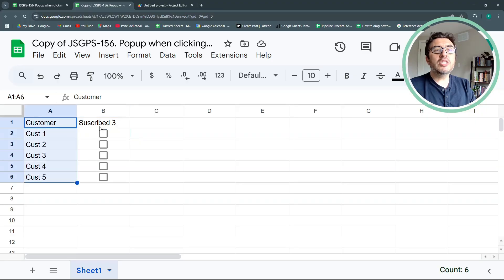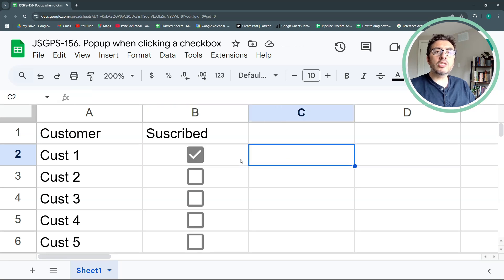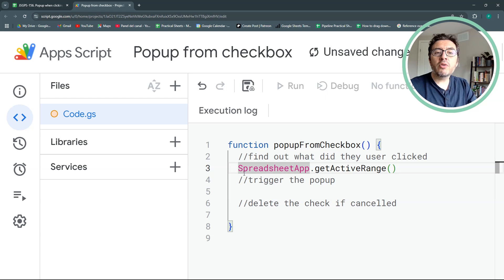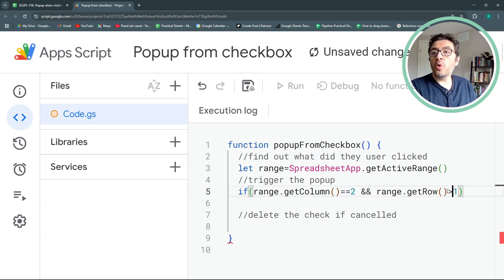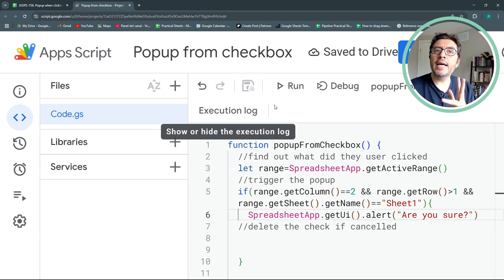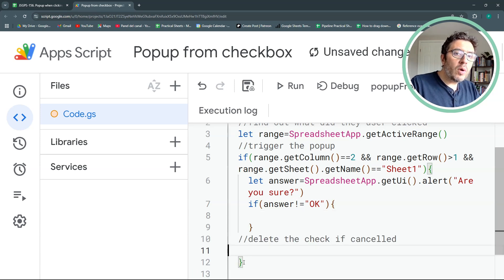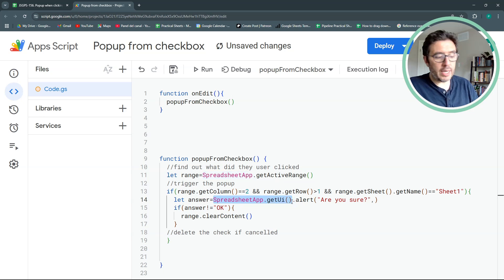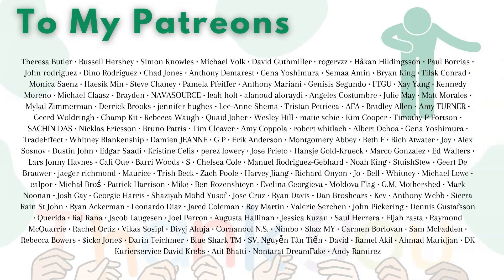Add a CONFIRMATION Popup to Google Sheets Checkboxes - ✅🔔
In this tutorial, learn how to create a simple Google Apps Script that triggers a confirmation popup when interacting with checkboxes in Google Sheets. Follow along to enhance your spreadsheet's functionality with a user-friendly alert system.